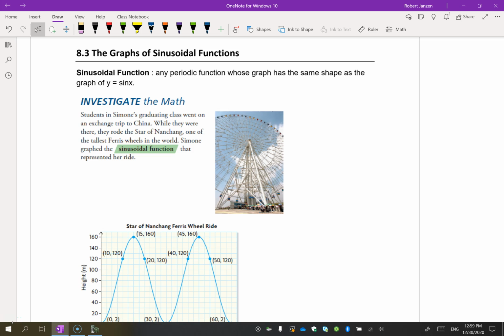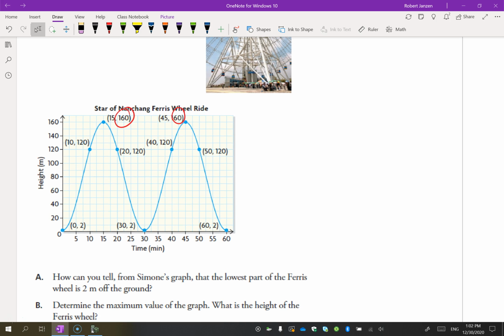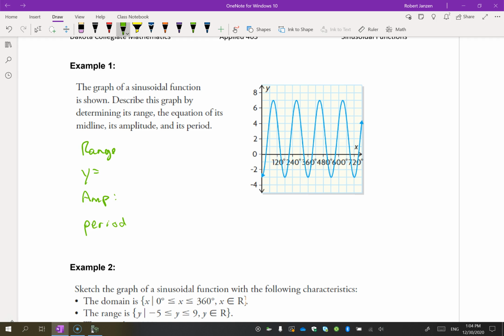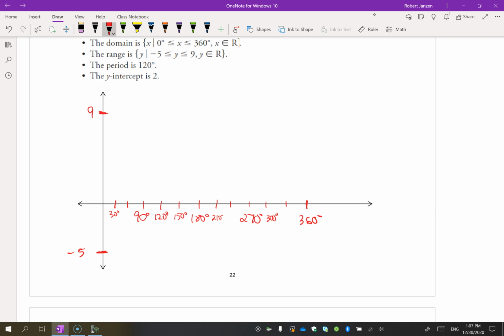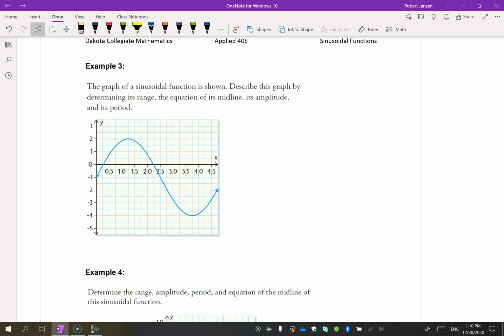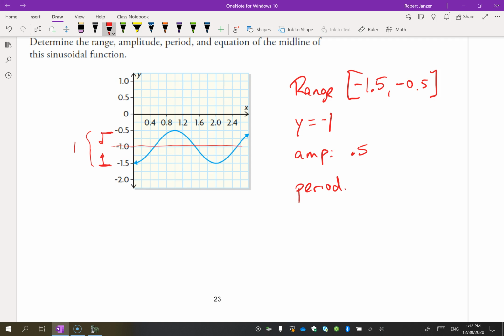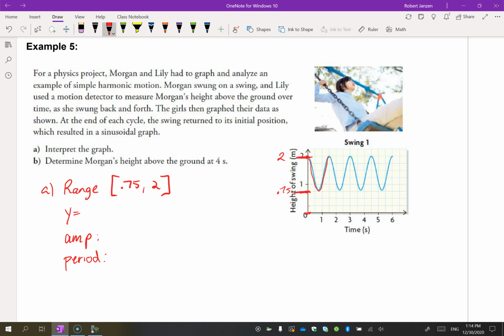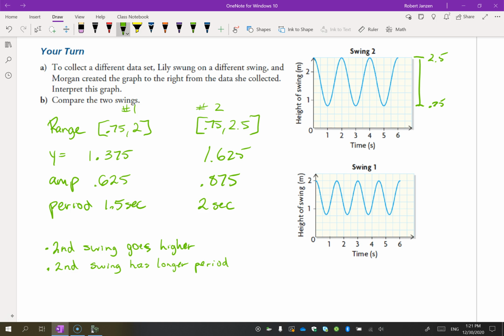Graphs of Sinusoidal Functions